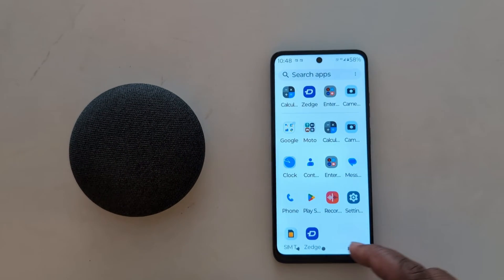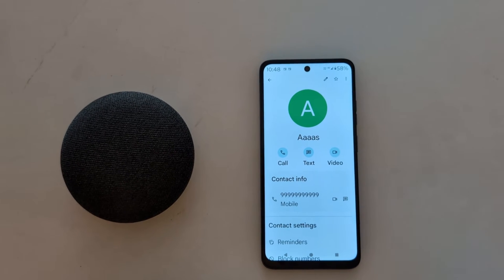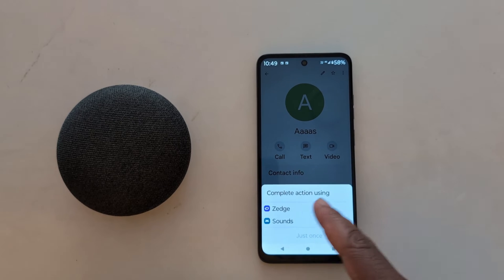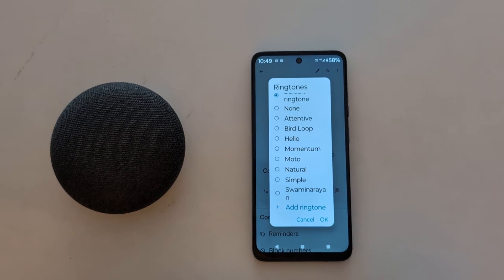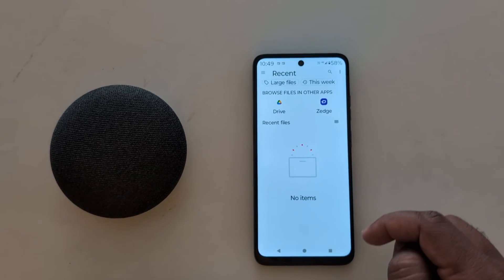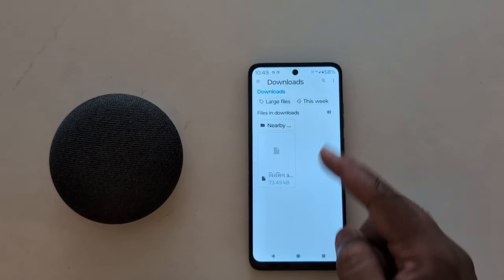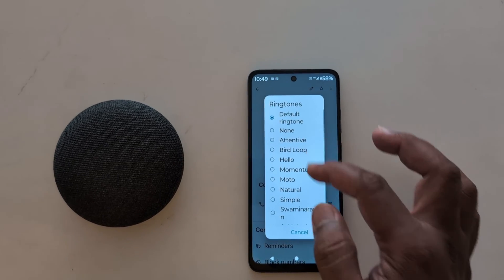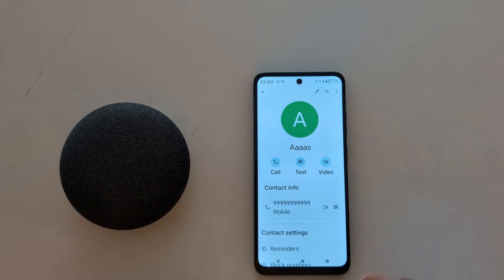How to Set Ringtone for Specific Contact in Moto G34 5G, G54 5G, G64 5G (Android 14)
How to Set Ringtone for Specific Contact in Moto G34 5G, G54 5G, G64 5G running Android 14 devices. You can set a custom ringtone on contact with Motorola devices from choosing downloaded songs or MP3 tones or any audio file. Easy to change the ringtone in the Motorola Phone.

More Queries:
How to Set Ringtone for Specific Contact in Moto G34 5G, G54 5G, G64 5G
How to Set Ringtone for Specific Contact in Moto G34 5G
How to Set a Custom Ringtone on contact in Moto G34 5G
How to Set Ringtone for Specific Contact in Moto G54 5G
How to Set Ringtone for Specific Contact in Motorola G34 5G
How to Set Ringtone for Individual Contact in Motorola G34 5G
How to Set Ringtone for Specific Contact in Moto G64 5G
How to Set Ringtone for Specific Contact in Motorola Phone
How to Change Ringtone in Moto G34 5G
How to Set Download Song as Ringtone in Moto G34 5G
How to Set Specific Contact in Moto G34 5G
Motorola